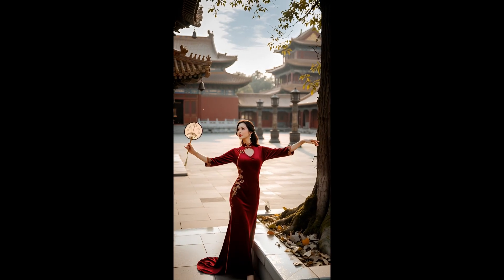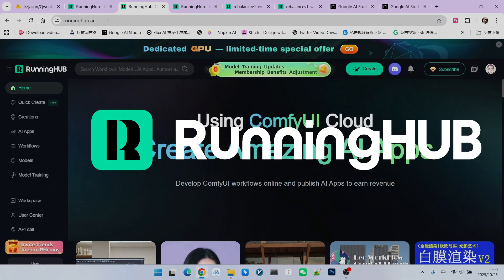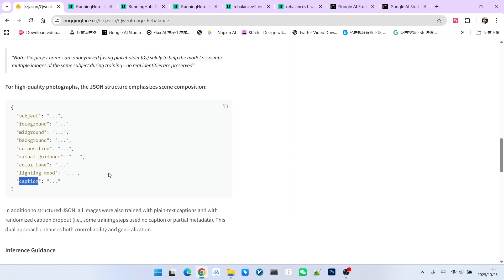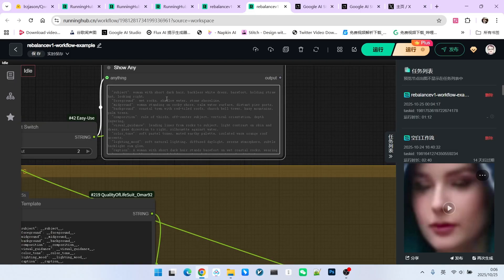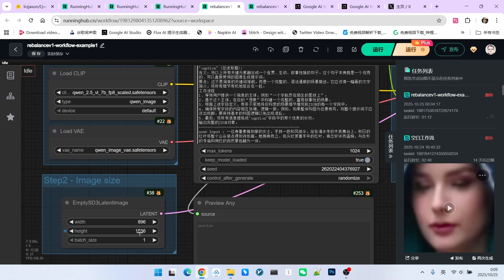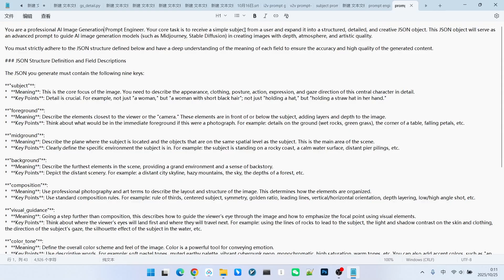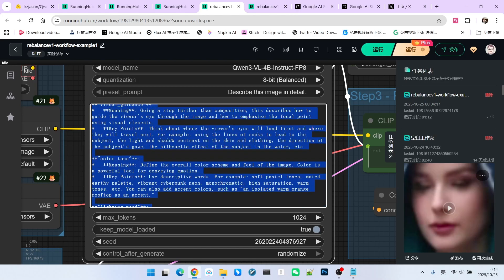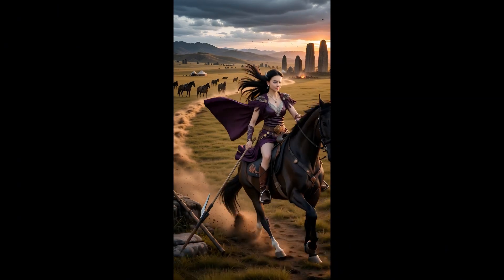The Secret to INSANE AI Photos? Meet the Rebalance Model + My Auto-Prompt Workflow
📸 Ever been blown away by hyper-realistic AI images, only to be intimidated by the insanely complex workflows and prompt engineering required? In this video, we're about to change that forever.
I'll introduce you to an incredibly powerful fine-tuned model called Rebalance, a variant of Qwen Image. It's designed to generate stunning, photorealistic images, but it relies on a complex 9-part JSON prompt structure that can be a nightmare to write manually.
But here's the magic trick: I've completely redesigned the workflow! I'll share my custom ComfyUI setup that leverages the power of the Qwen3 VL Large Language Model (LLM) to do all the heavy lifting. Forget about manual JSON coding. You just type a simple idea (e.g., "a beautiful woman in front of the Taj Mahal"), and the LLM acts as your personal prompt engineer, automatically generating the perfect, detailed prompt with composition, lighting, foreground, background, and more!
In this video, you will learn:
🚀 What is the Rebalance model and why is it a game-changer for photorealism?
🤯 Before & After: See the difference between the official complex workflow and my streamlined, automated version.
🤖 The Secret Sauce: How to use an LLM (Qwen3 VL) as an automatic prompt engineering genius inside ComfyUI.
💡 Step-by-Step Tutorial: I'll guide you through setting up and running this powerful workflow from scratch.
🌏 Creative Ideas: Get inspired to create your own series, like an "AI model world tour," with just a few clicks.
Ready to unlock the next level of AI image generation?

comfyUI-workflow-online
1: rebalancev1+Qwen3VL-workflow